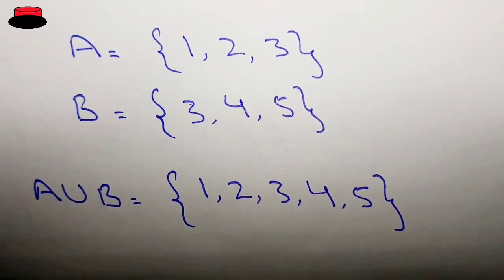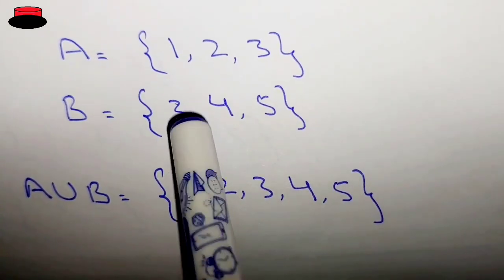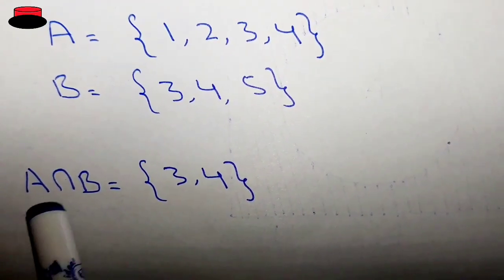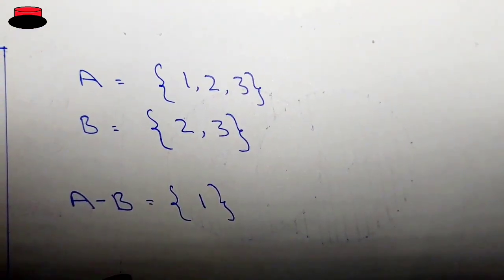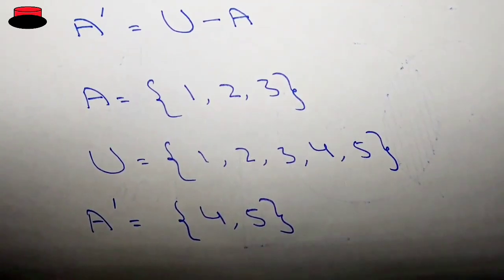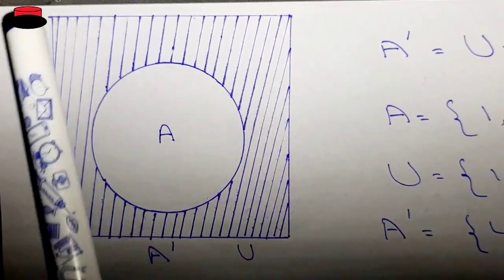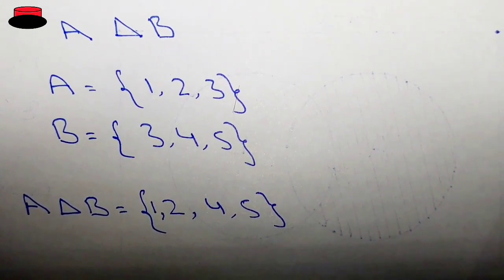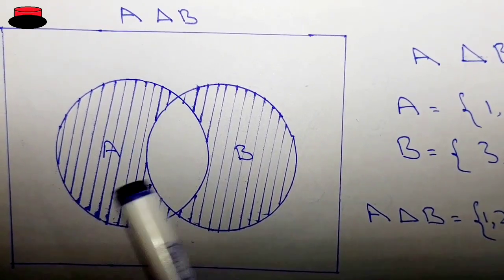What is a Venn Diagram? | Sets and Venn Diagrams | Set Theory | Class 11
This tutorial is about how to represent the operations of sets in Venn Diagrams including the Union, Intersection, Compliment and others.

Sets and Venn Diagrams igcse maths
Sets igcse maths
Sets igcse pasr paper questions
Sets mathematics
Sets class 11
Sets mathematics class 7
Sets and venn diagrams o level
Sets discrete mathematics
Venn diagrams igcse
Venn diagrams igcse maths
Venn diagrams grade 10
Venn diagrams grade 8
Venn diagrams gcse maths higher
Venn diagrams gcse maths tutor
Venn diagrams in reasoning
Venn diagrams class 11th
Venn diagram
Venn diagram Maths questions
Venn diagram reasoning
Venn diagram class 11 sets
Venn diagram grade 7
Venn diagram reasoning tricks